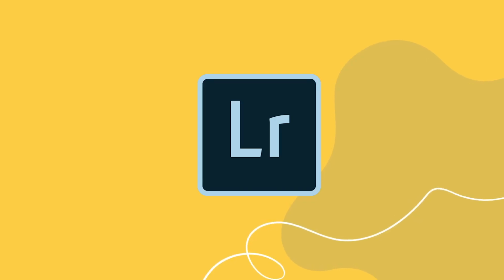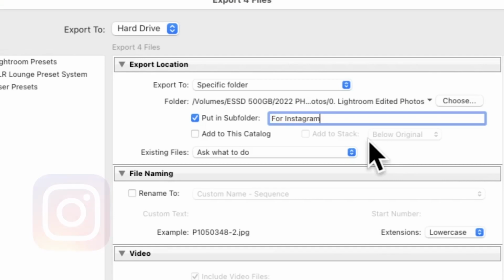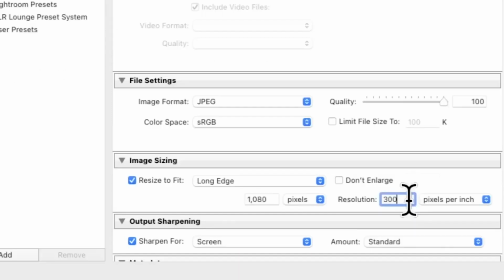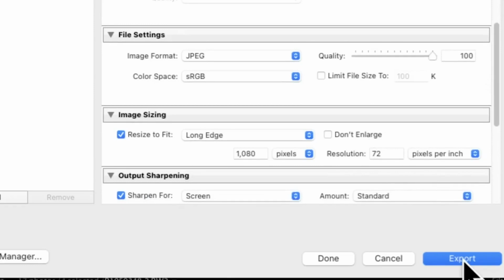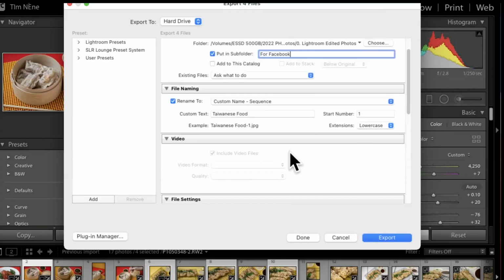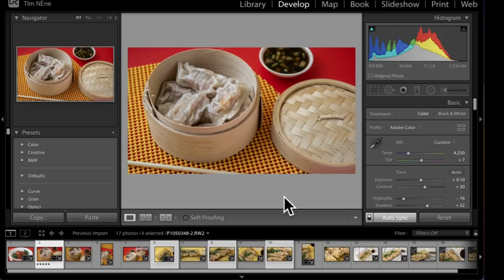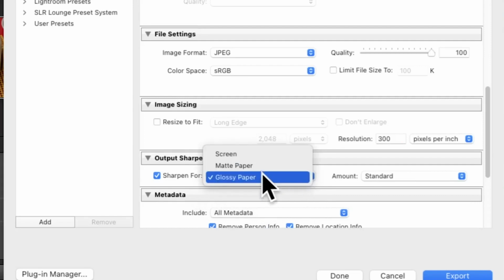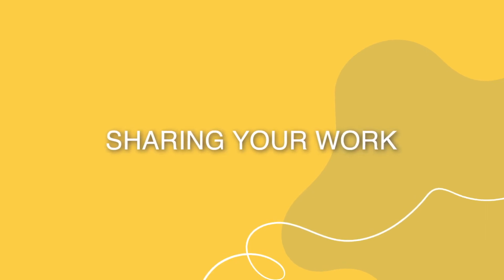Các cách xuất ảnh không bị vỡ nét